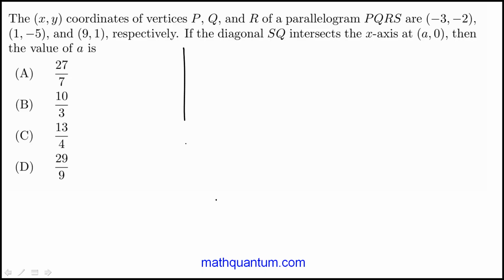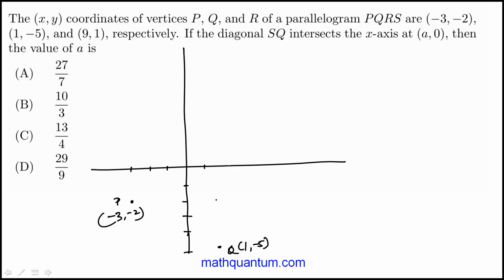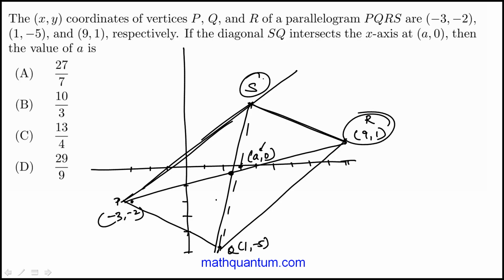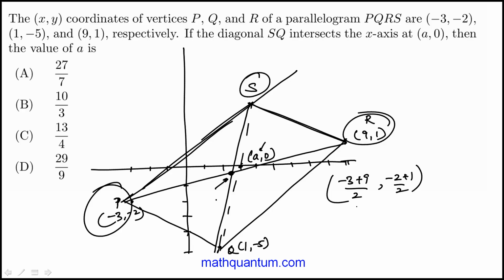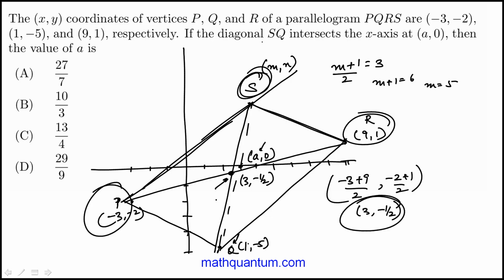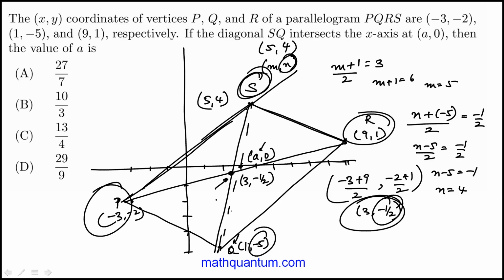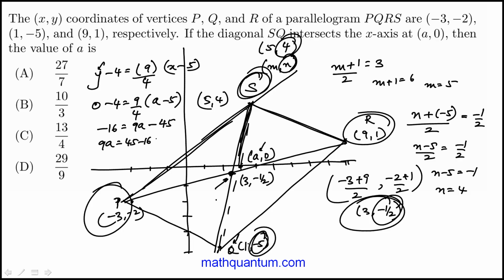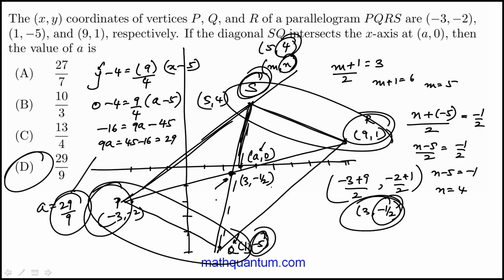Question 17 2025 CAT IIM Quantitative Ability Slot 1 The (x, y) coordinates of vertices P, Q, and R